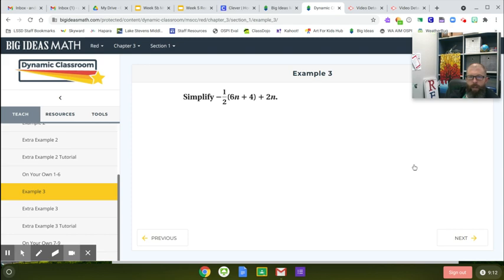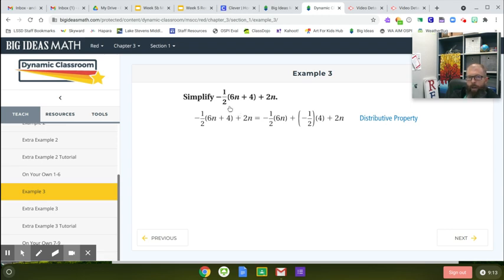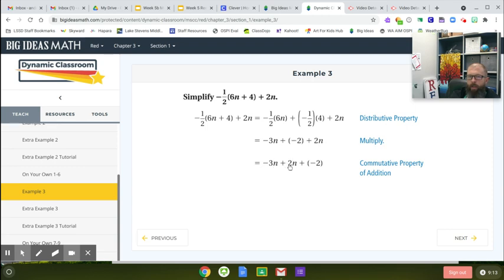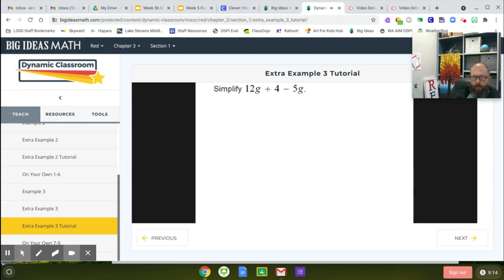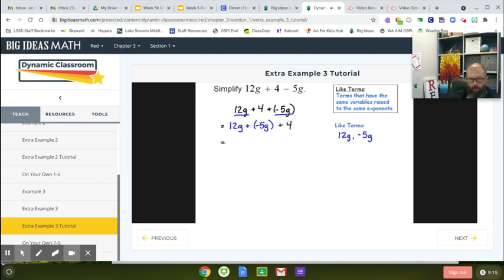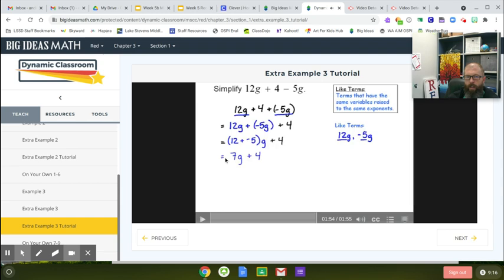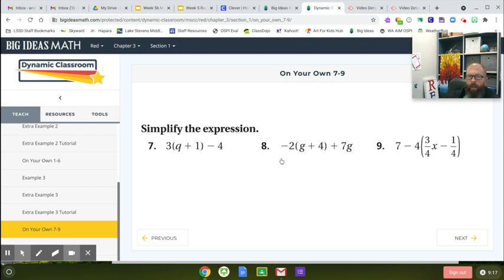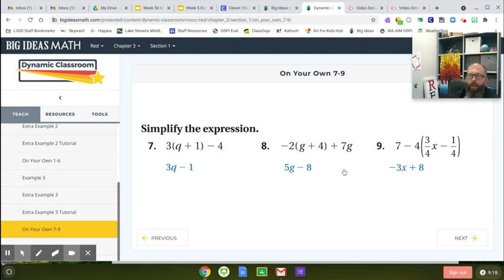Red Ch 3.1 Ex 3